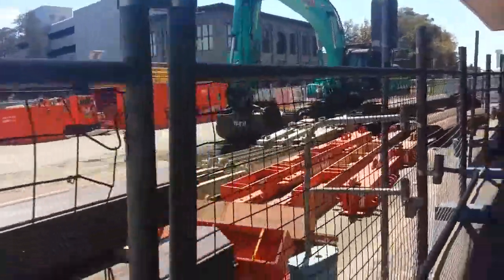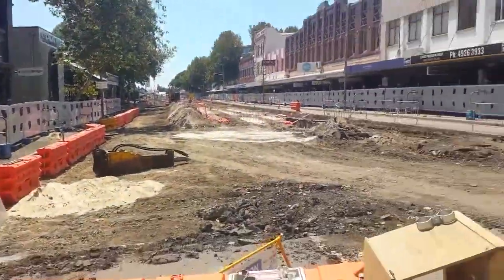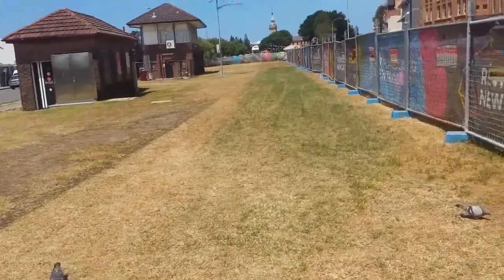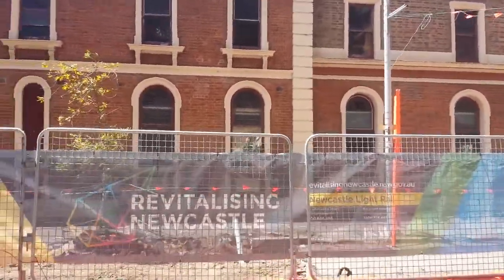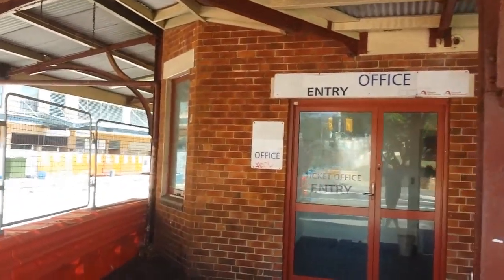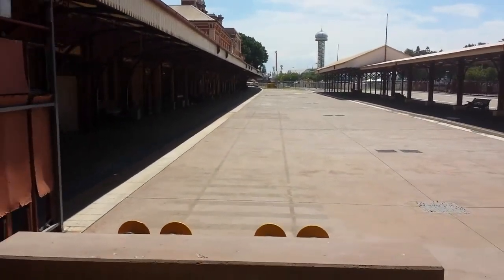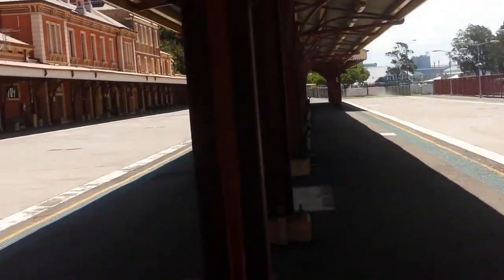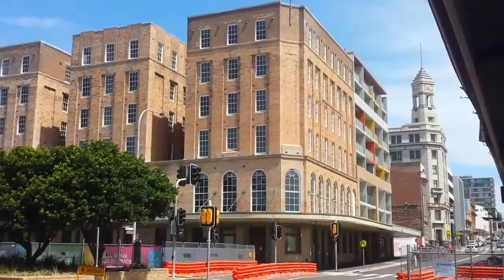151-Light Rail Works Hunter St, Disused Train Line/Station & Post Office Of Newcastle 18'..